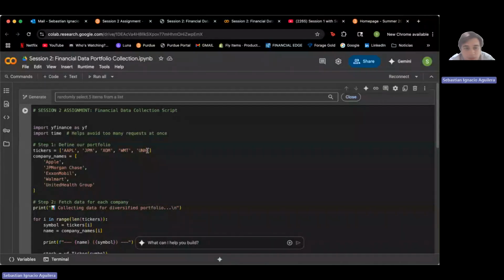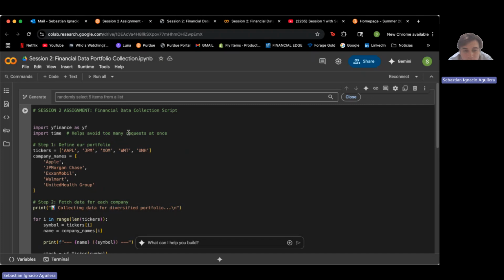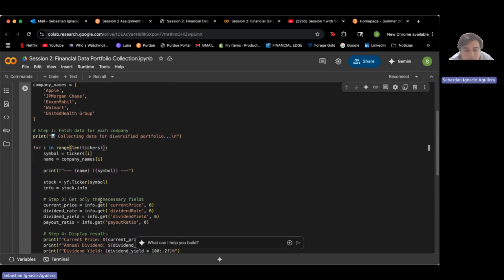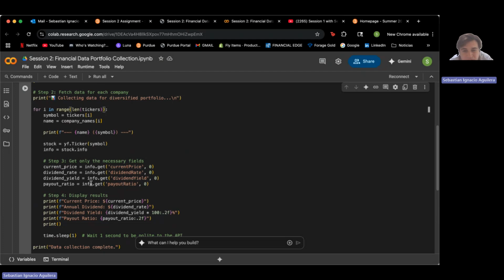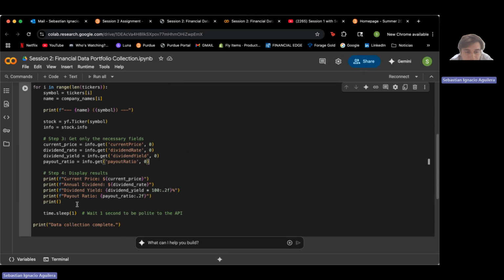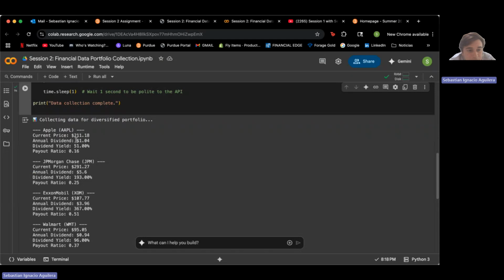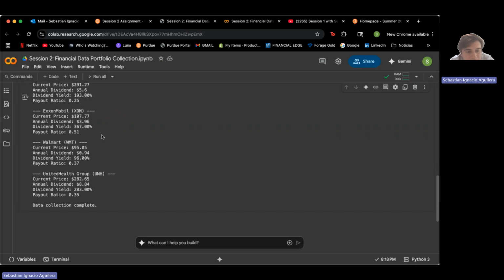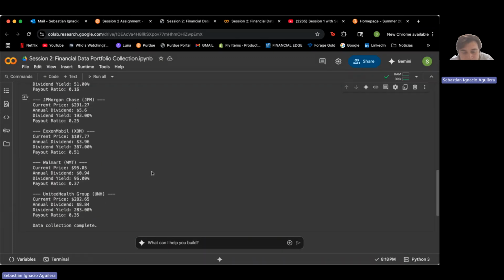Session 2 with Sebastian Ignacio Aguilera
Here we will see how to built a Financial Data Collector